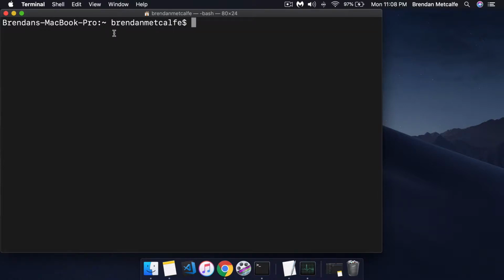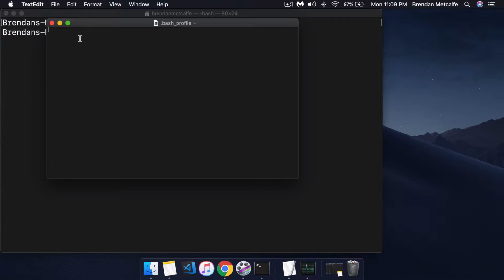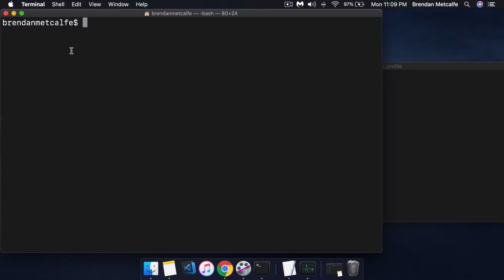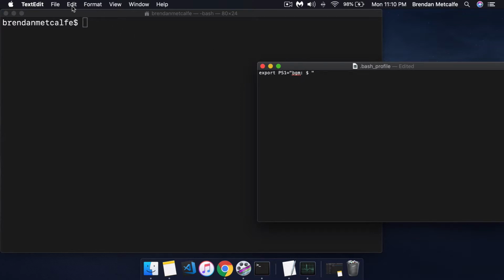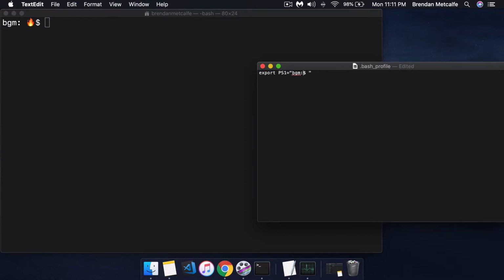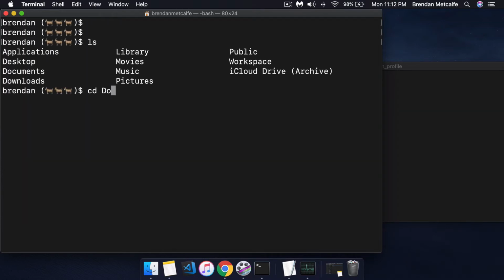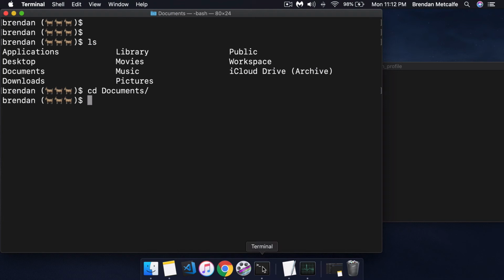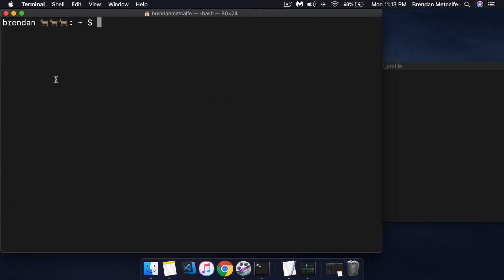How to Add 🔥EMOJIS🔥 to Your Terminal Prompt - Customize the command Line (macOS Tutorial)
Tutorial on customizing your terminal prompt, and how to add emojis to the command line prompt.

Commands:
open ~/.bash_profile
export PS1="\u$ "
export PS1="brendan 🐐🐐🐐: \w $ "